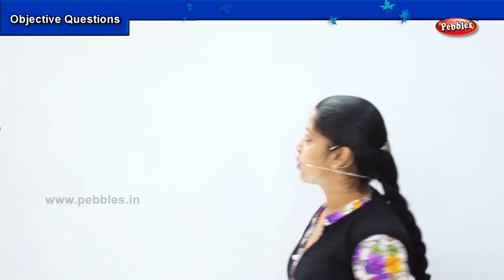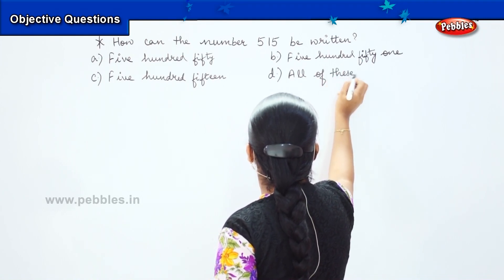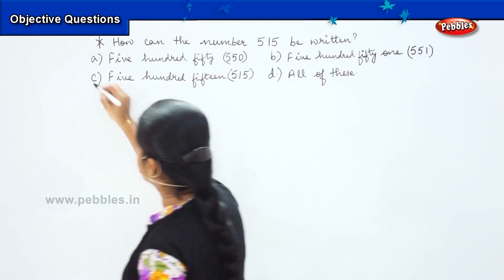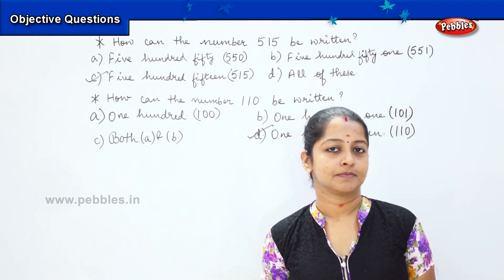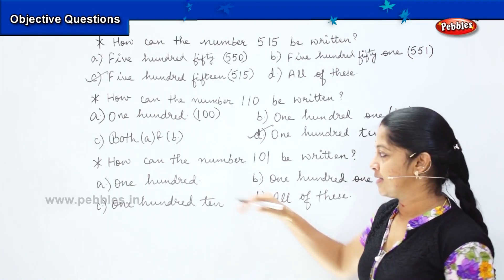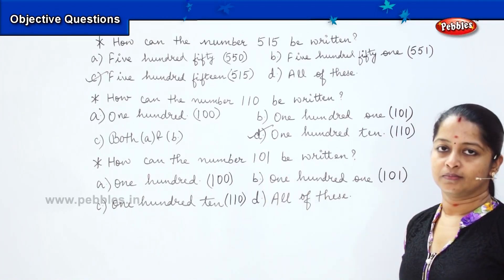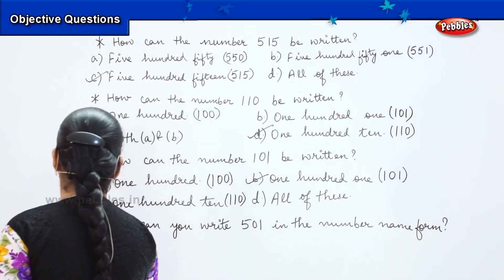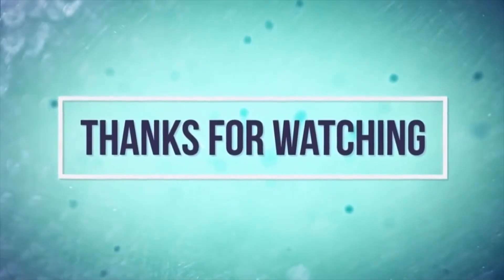Number Sense - Olympiad Questions -3 | CBSE | 2nd standard CBSE Maths olympiad | Olympiad Math